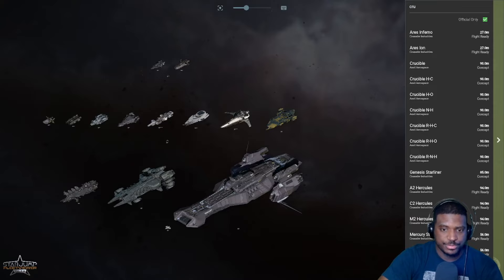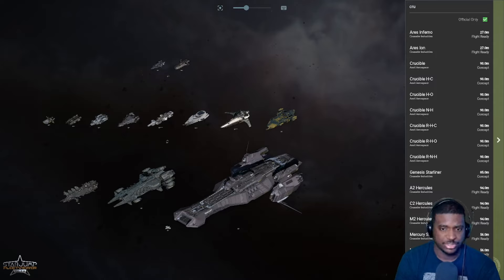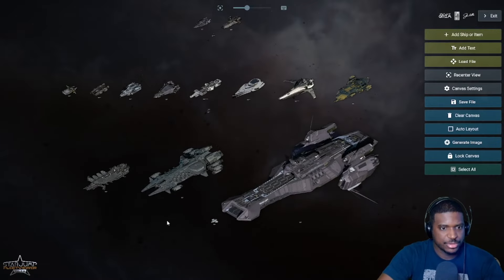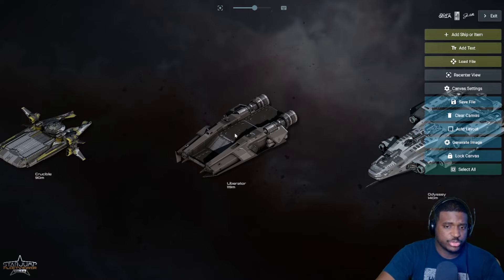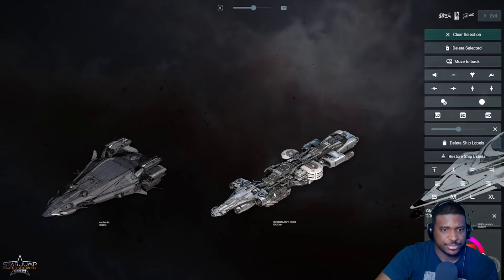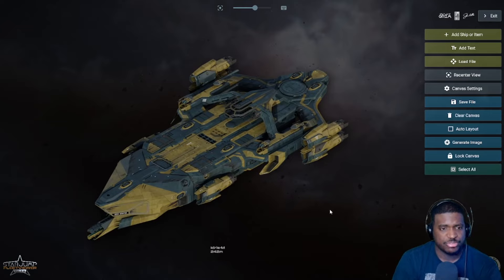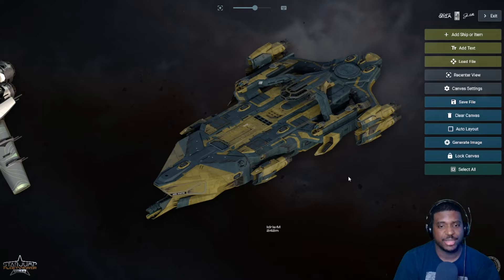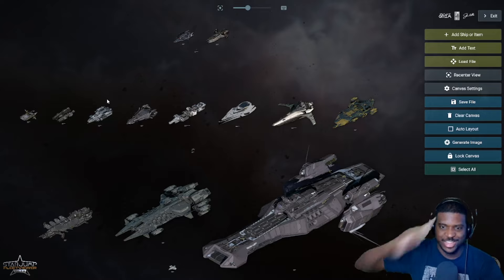Star Citizen carrier ships deep dive